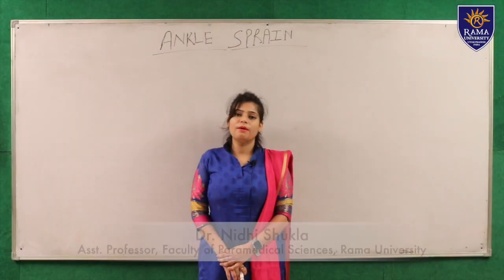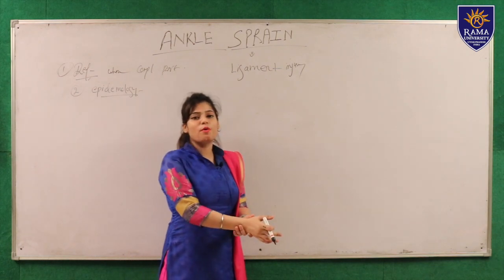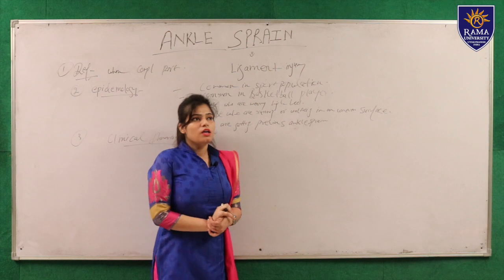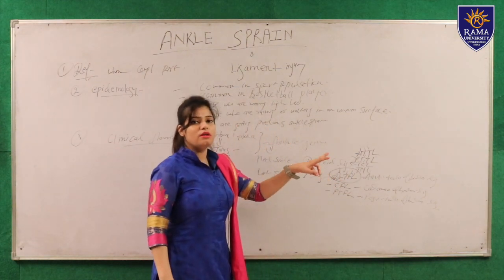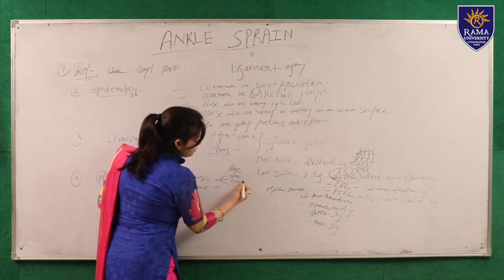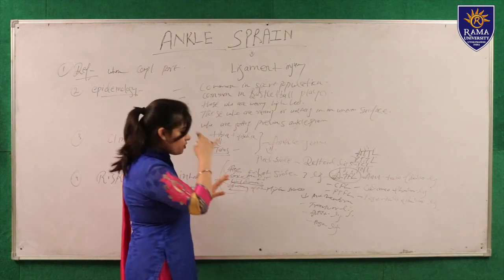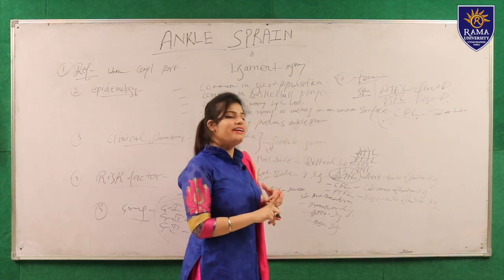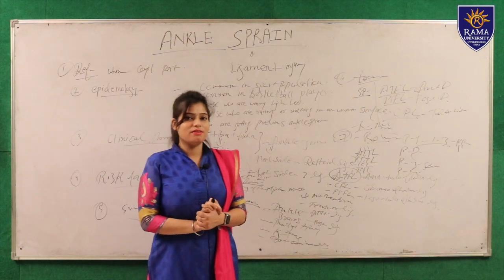Video lecture on Ankle Sprain | Dr. Nidhi Shukla | Rama University